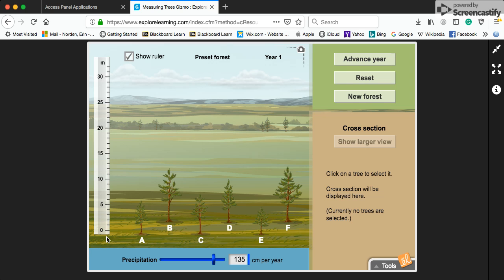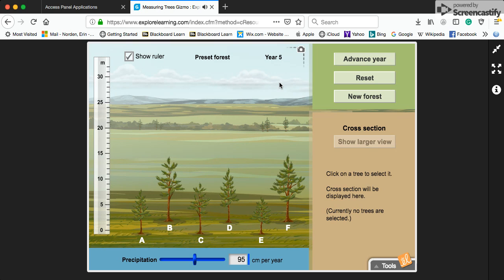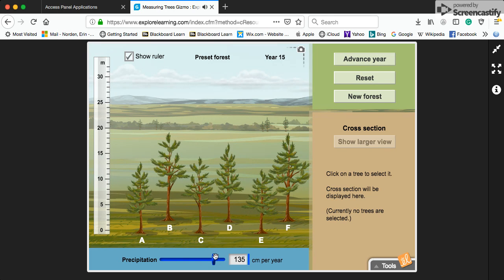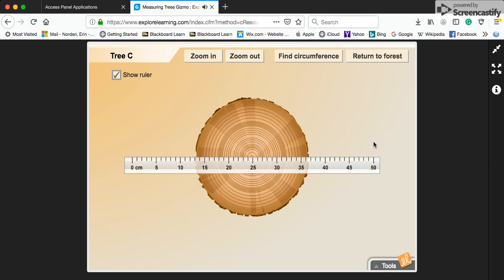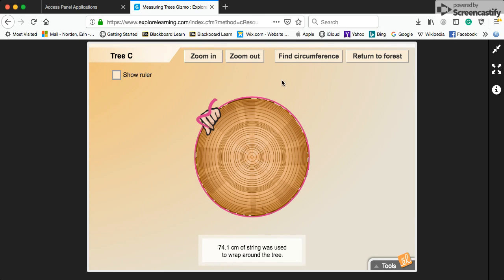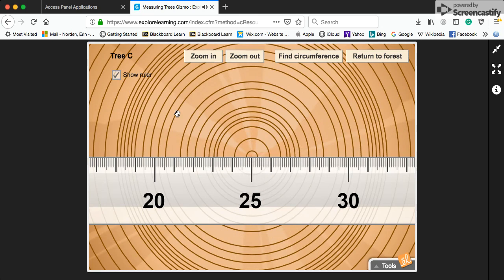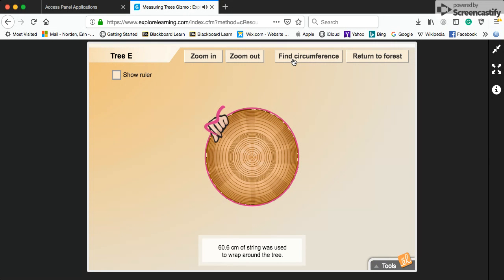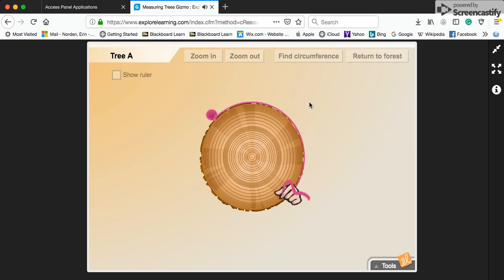Mar 4, 2019 12:17 PM